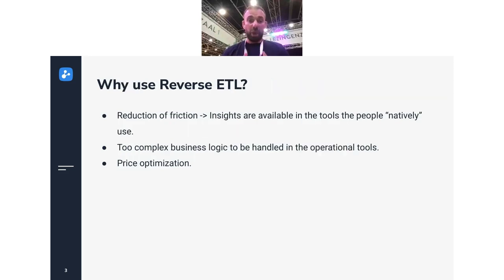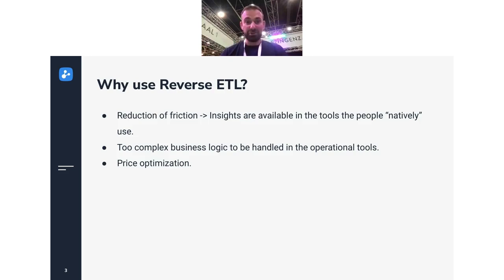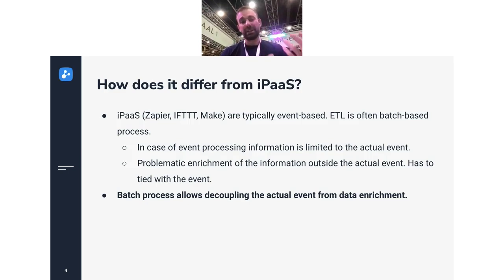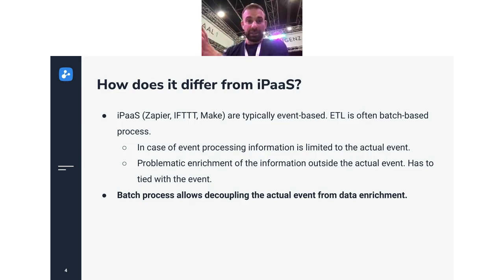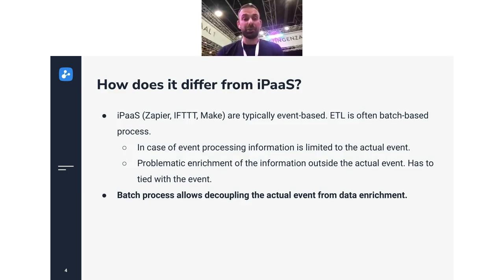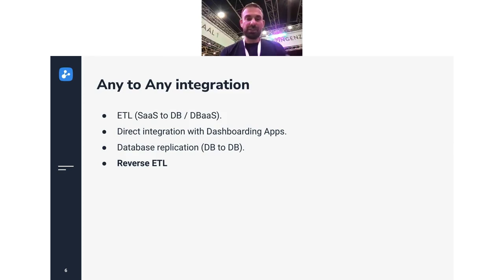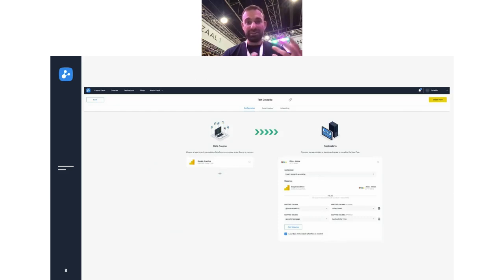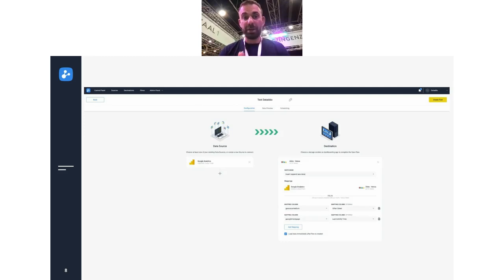What It Means to Activate Data Using Reverse ETL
Reverse ETL is the process of sending curated datasets from warehouses back into the applications that business teams actually spend their time in, like CRMs, help desk apps, and marketing platforms. This gives sales and support professionals a complete understanding of customers, and enables marketers to automate highly targeted advertising.

Dataddo is one of the few data integration platforms offering ETL/ELT and reverse ETL capabilities as part of a single solution.

In this Feature Spotlight webinar, our CEO and founder Petr Nemeth will be:

- Demonstrating a real-world reverse ETL use case using the Dataddo platform
- Presenting Dataddo’s roadmap of supported services and current/planned features
- Answering any and all questions

This is the cutting edge of data integration in 2022. See for yourself how powerful it is.

Content
00:00-02:20 Intro/Agenda
02:21-03:34 What is Reverse ETL/Data Activation
03:35-09:13 Why use Reverse ETL
09:14-16:11 How does it differ from iPaaS
16:12-20:00 Challenges of Reverse ETL
20:01-22:00 Any to Any Integration
22:01-23:20 Dataddo R-ETL destinations
23-21-25:17 Demo of R-ETL
24:18-28:04 Q&A
28:05-29:44 Outro